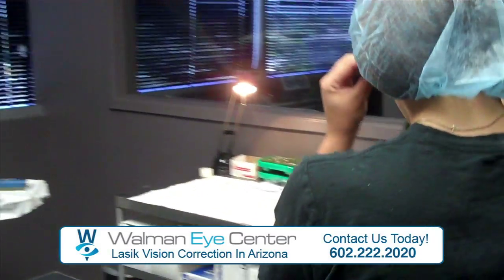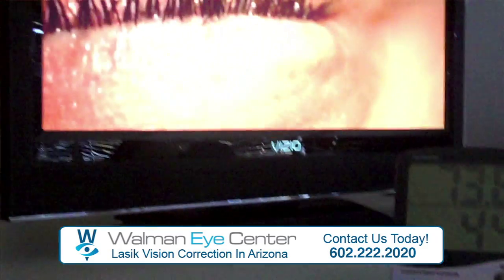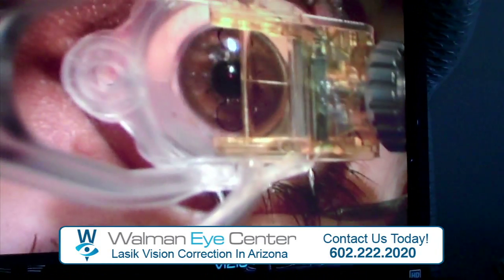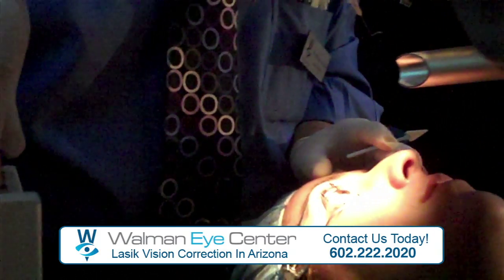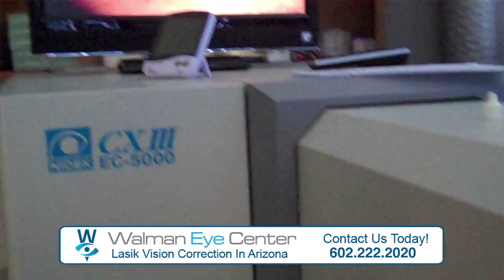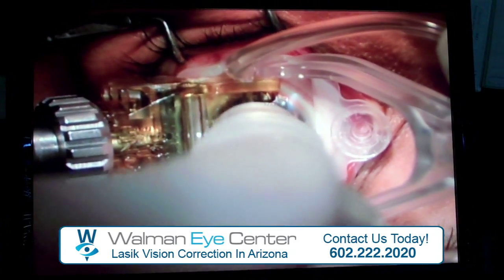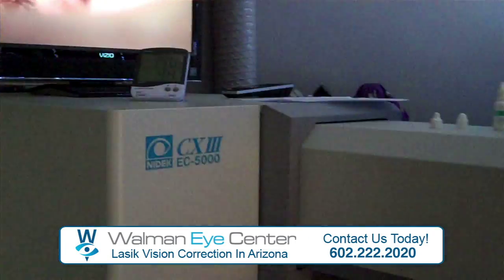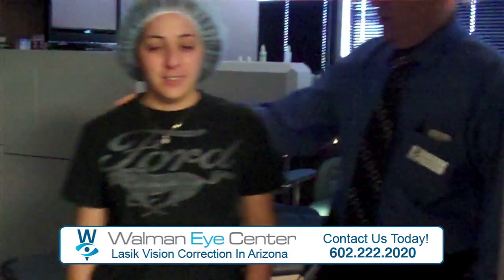Lasik Vision Correction at Walman Eye Center | Phoenix, Arizona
The LASIK procedure represents the latest technology in refractive surgery to correct refractive errors. It utilizes the precision of the computerized excimer laser delivery system to customize a change in corneal curvature to bring light into proper focus; and by reshaping the cornea under a precision made flap, the comfort level and return to normal activities generally happens extremely quickly.

Gerald B Walman, MD, our medical director and surgeon, has been providing medical surgical eye care and laser eye surgery, to his following in Arizona for close to three decades. His international background, and meticulous and reassuring attention to individual patient concerns and needs has restored and maintained excellent results to thousands. Many of the staff have continued with the team for years as a result of this comfort level with patient interaction.